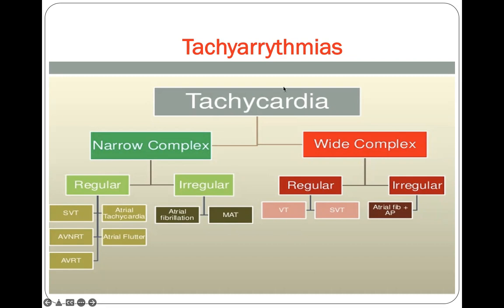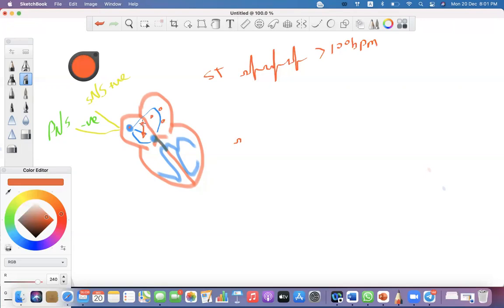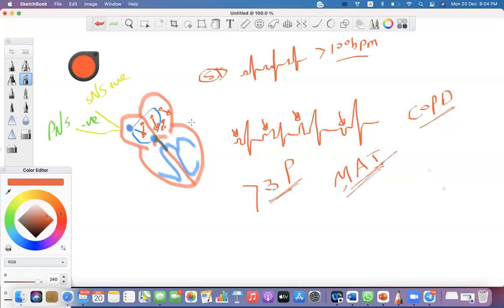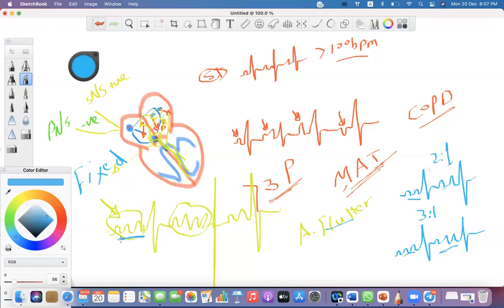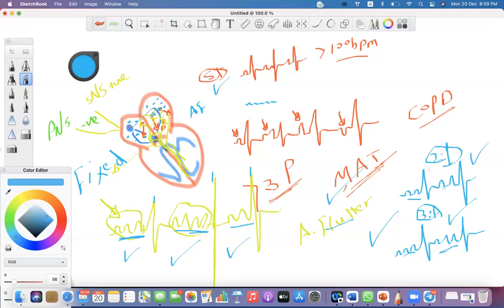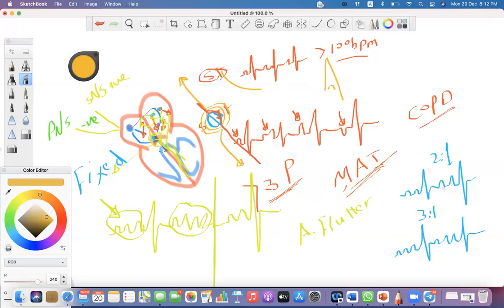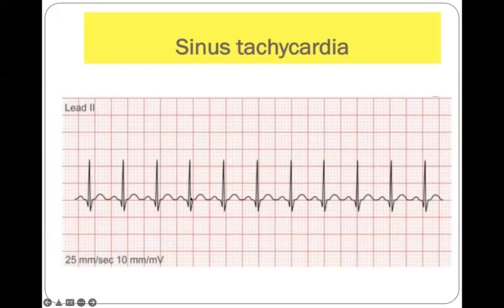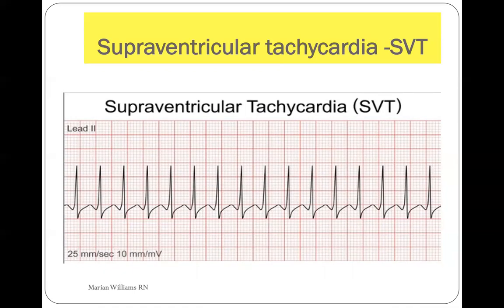ECG secret codes: video 11: ECG interpretation, CODE 4, tachyarrhythmias part 1